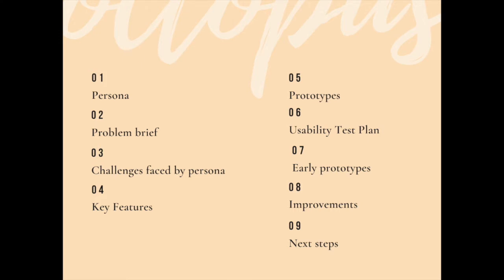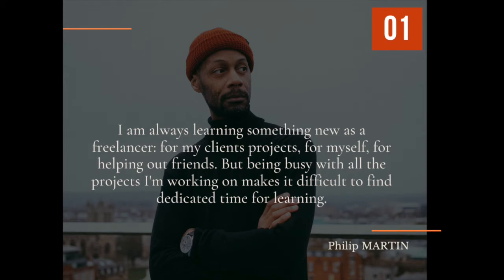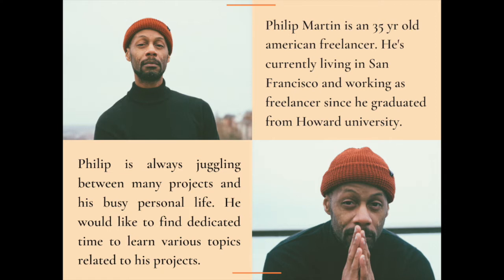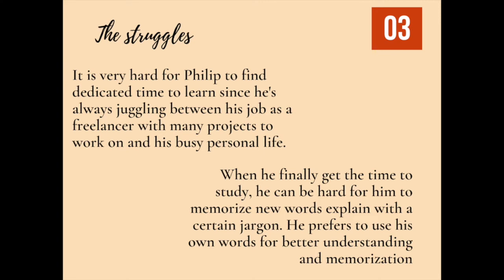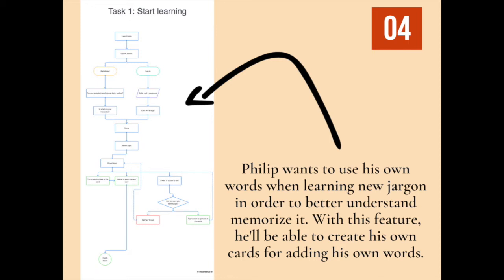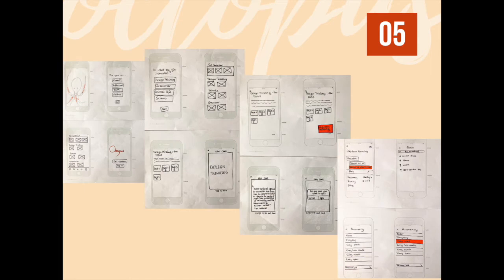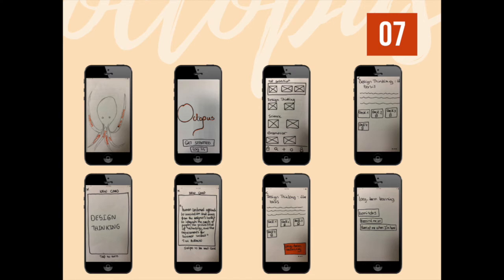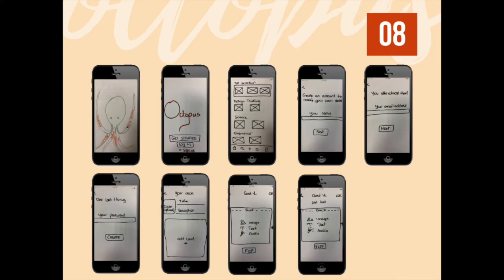Octopus: a vocabulary app for busy people